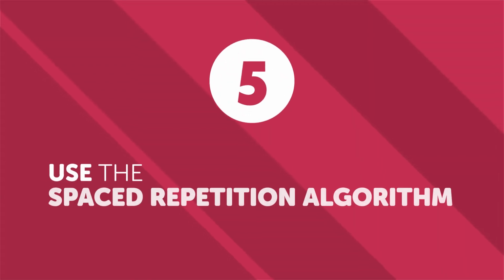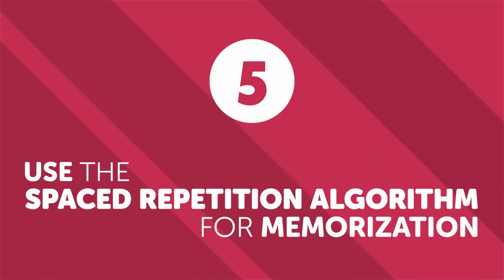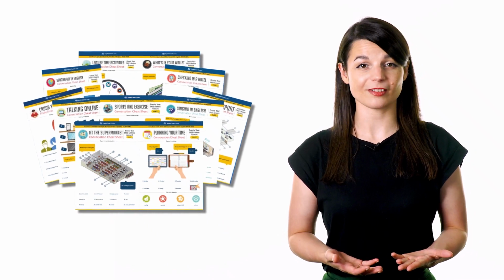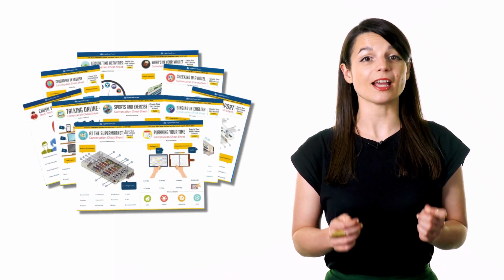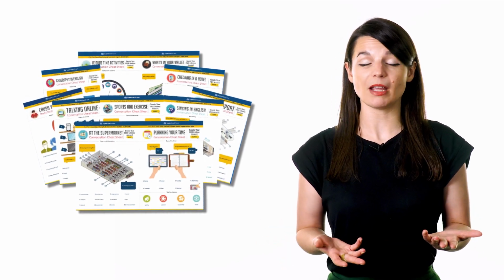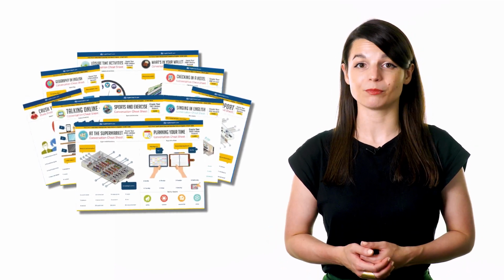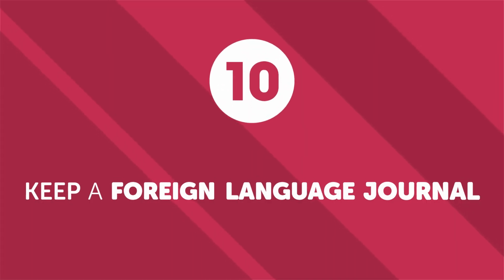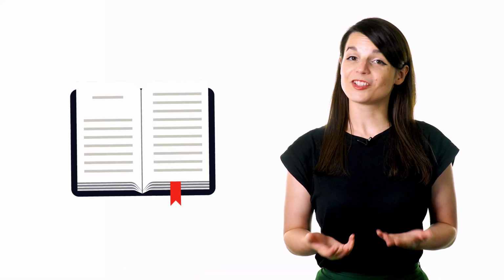13 Effective Ways to Learn Turkish Faster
← If you’re studying Turkish, chances are you’re looking to become fluent and conversational as fast as possible, right? Well then, look no further! Here is your fast track to fluency!
 ↓ More Details ↓

Step 3: Start speaking Turkish with the best online resources

In this video you'll discover 13 ways you can learn Turkish faster.

TurkishClass101 is the best place to get started with the Turkish language as you will get on your way to Turkish fluency fast. We provide you with everything you need to maser the language.